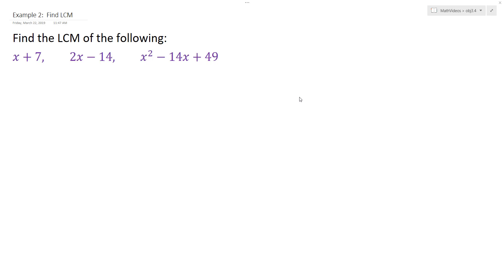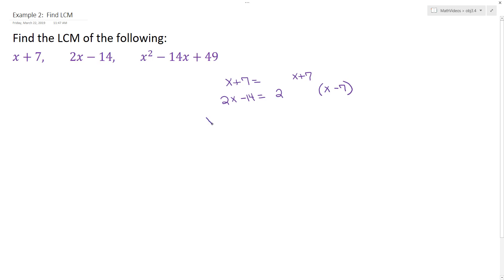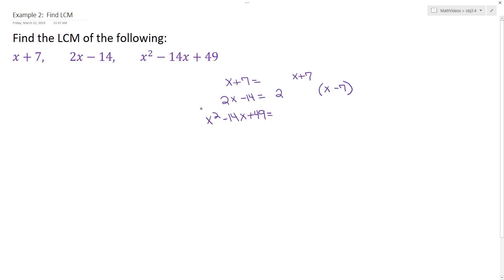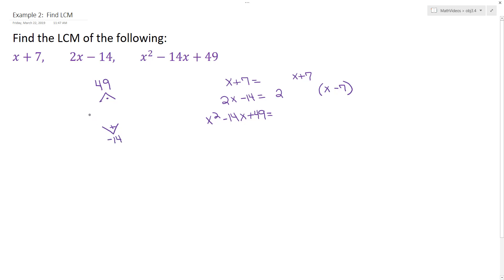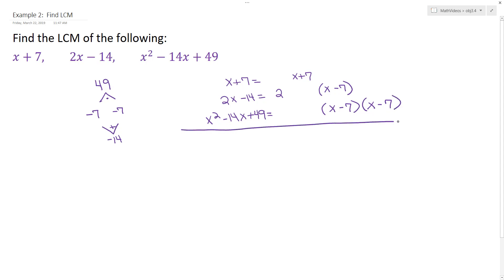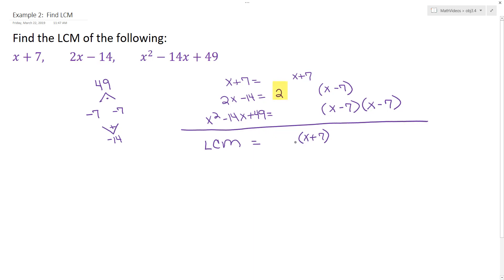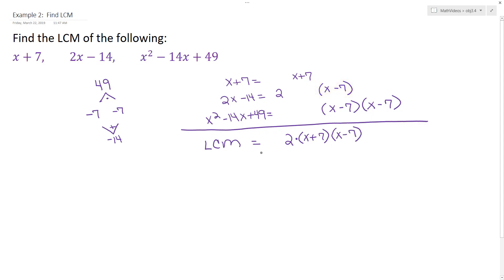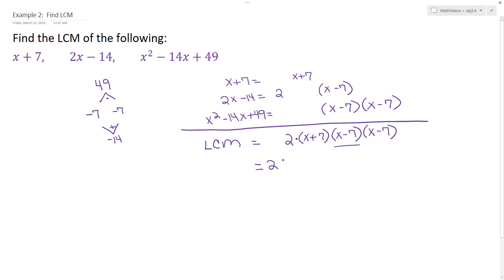Least Common Multiple - Example 2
Find the least common multiple (LCM) of various expressions.